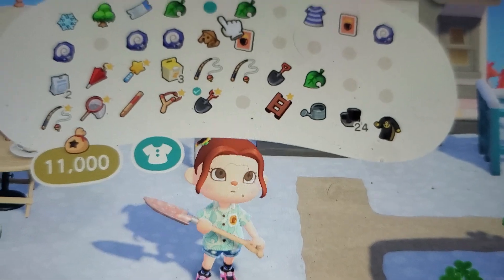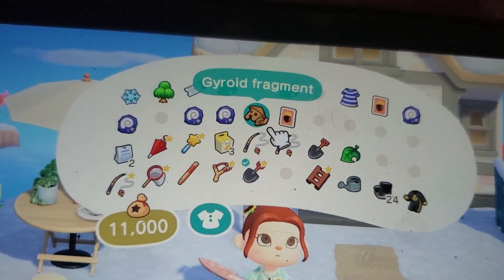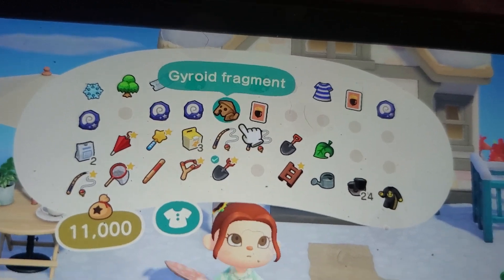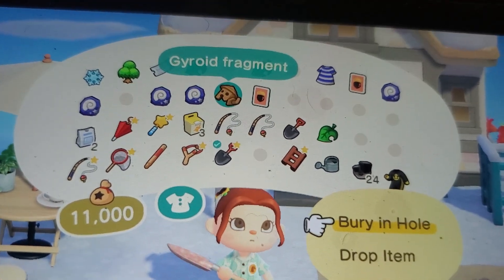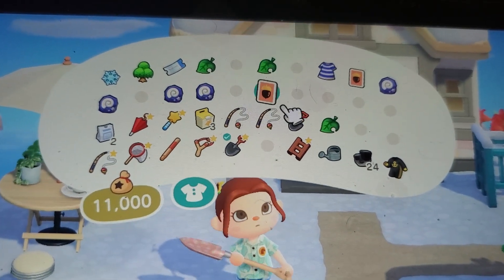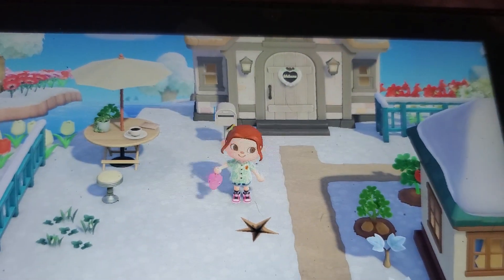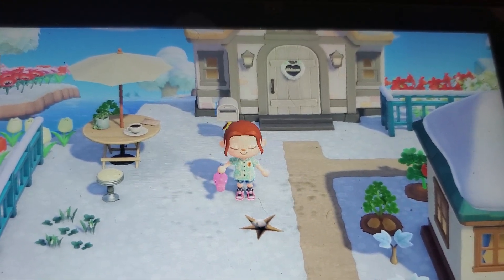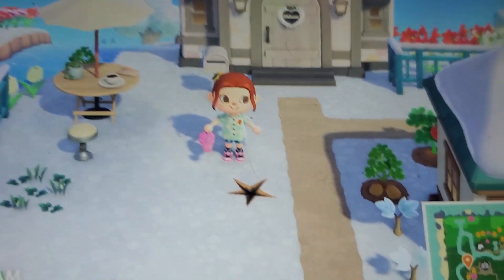💖💗 (Plz watch if want to do this)